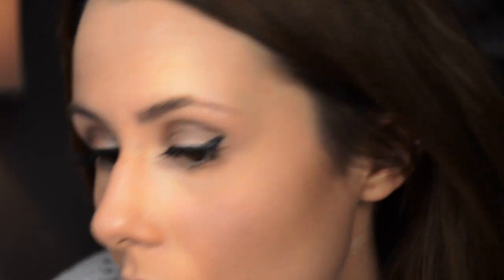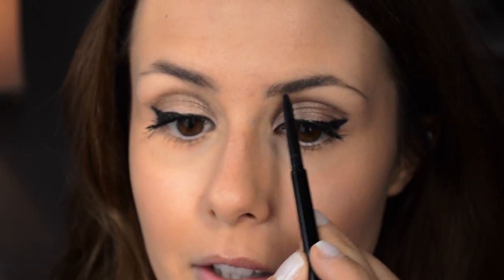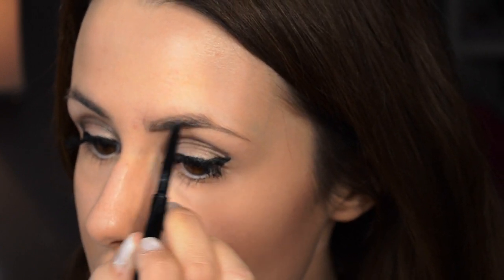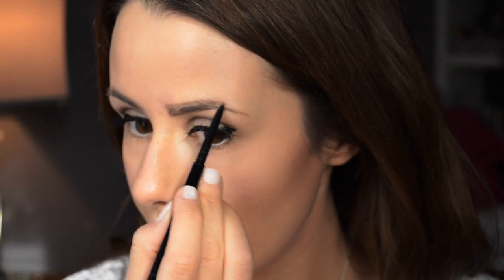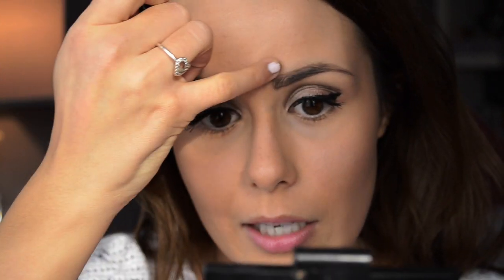HOW TO GROW & CHANGE YOUR EYEBROWS!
I know a lot of people find brows overwhelming, but they don't have to be! In this video, I explain how I went from thin & circular brows to thicker, square shaped brows! Even if you don't want thicker or square brows, you can use the idea to whatever shape you desire :)

Products used:
- Anastasia Brow Wiz (I use Soft Brown)

PRODUCTS USED:
Anastasia Brow pencil (soft brown)

Anastasia Brow Powder Duo

xoxo